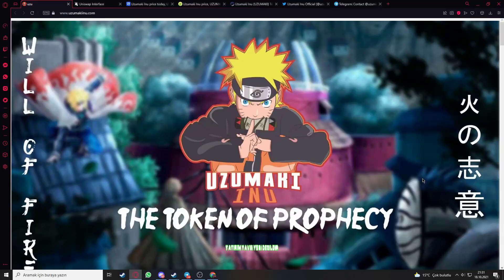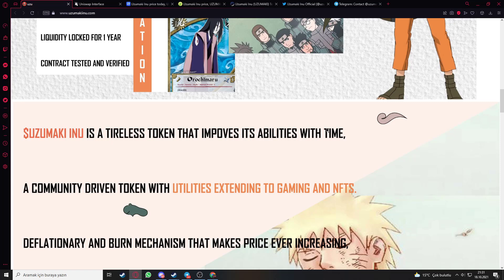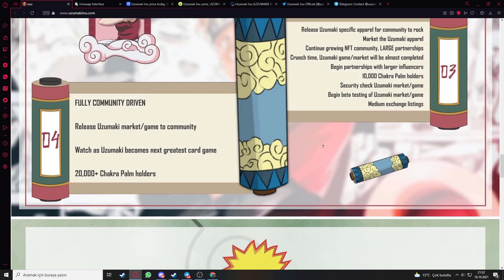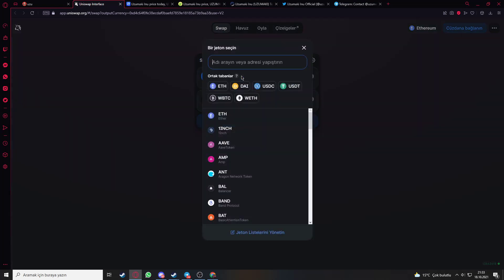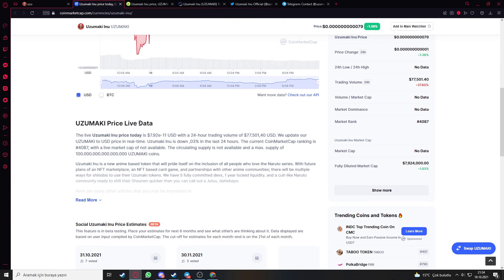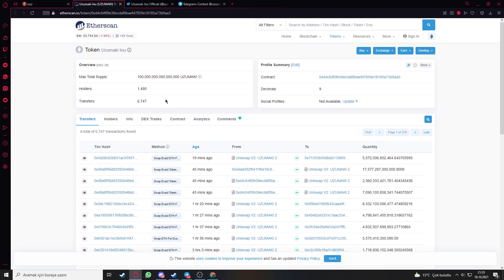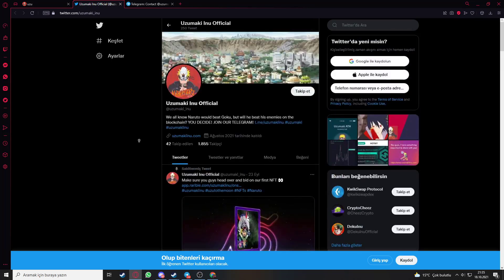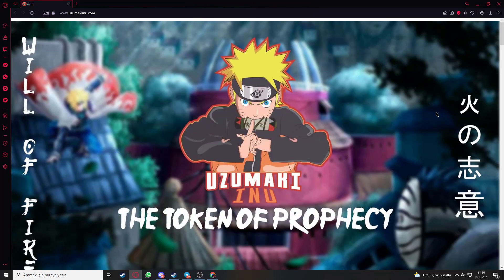“YENİ ANIME TOKEN: Uzumaki Inu, Kehanet Simgesi”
Hello brothers, we examined Uzumaki in this video, I hope you like the video.